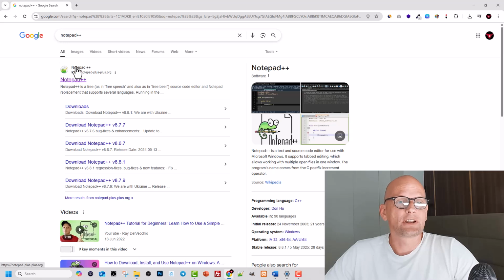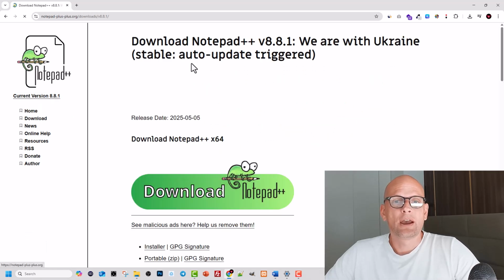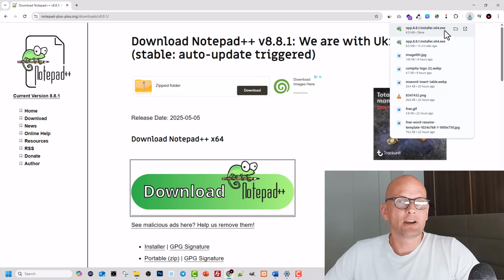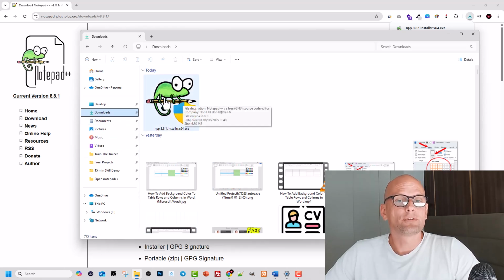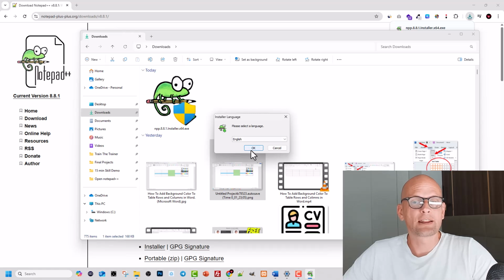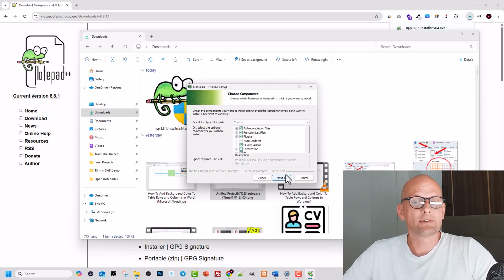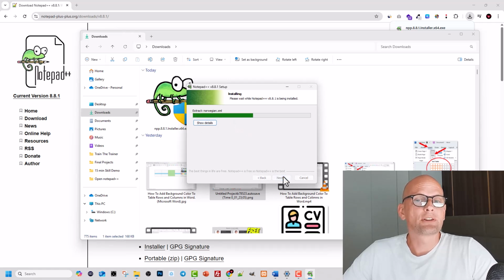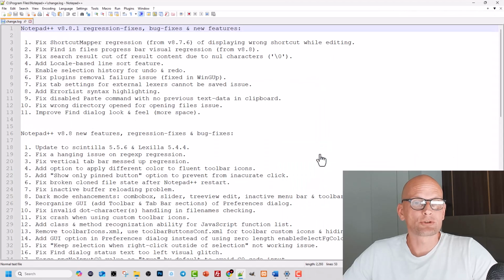How To Install Notepad++ on Windows 11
In this video learn How To Install Notepad++ on Windows 11